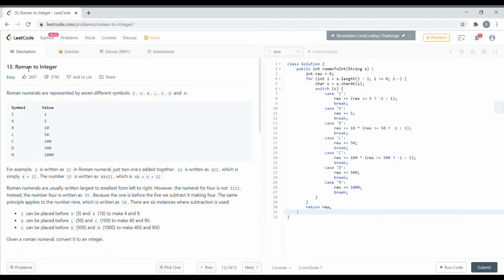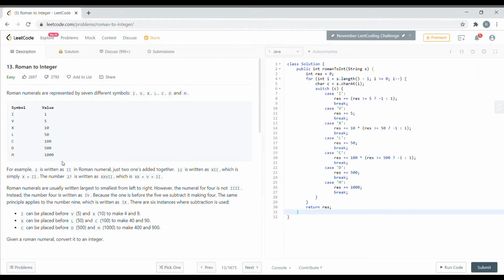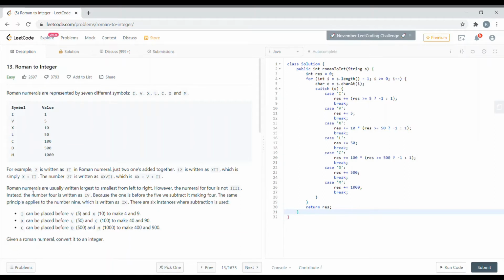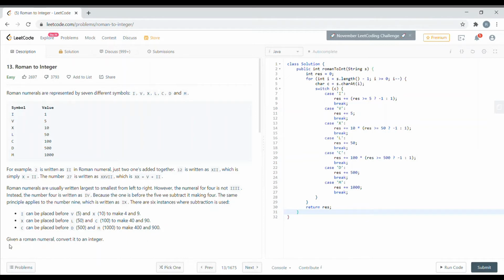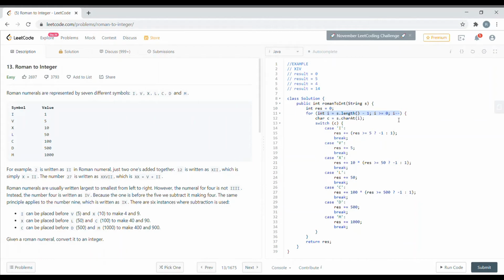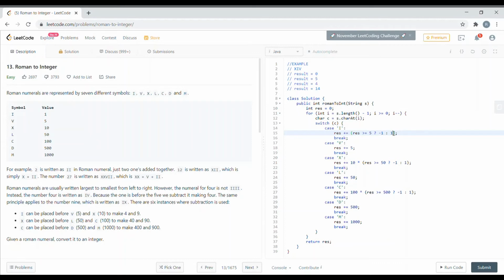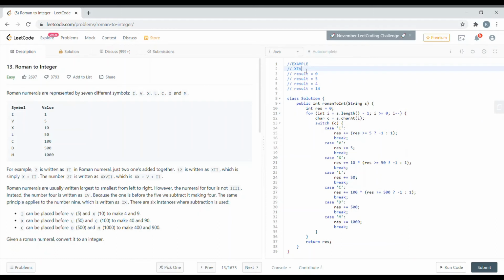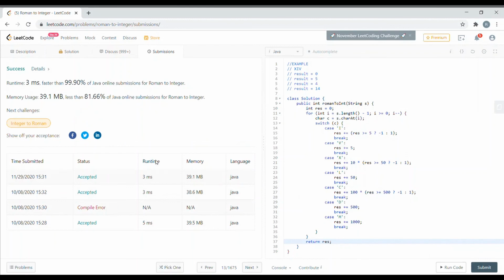LeetCode Roman to Integer Solution - Java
This is a guide on how to solve the Roman to Integer problem on LeetCode with the best method.